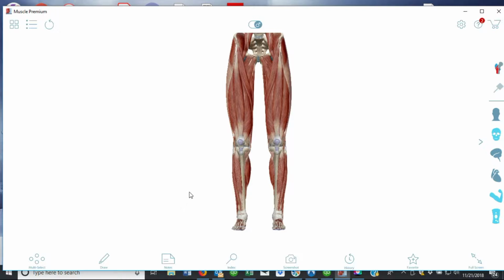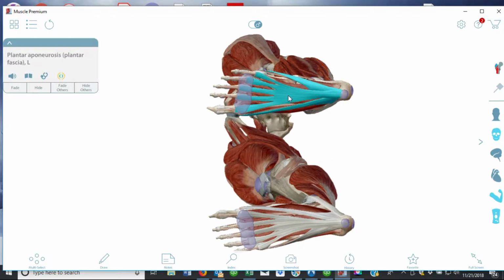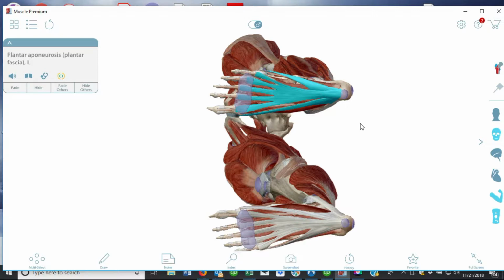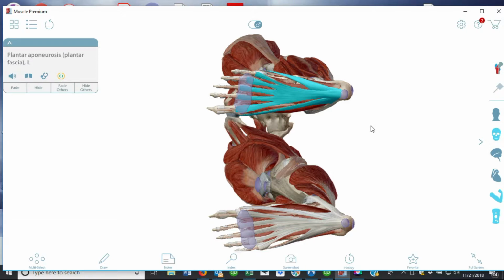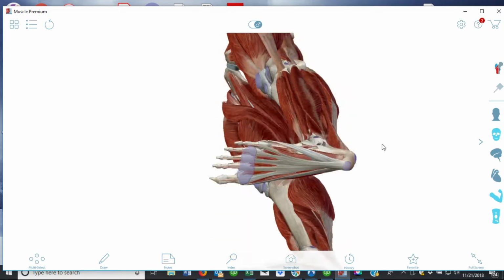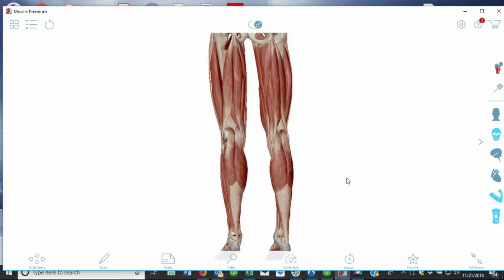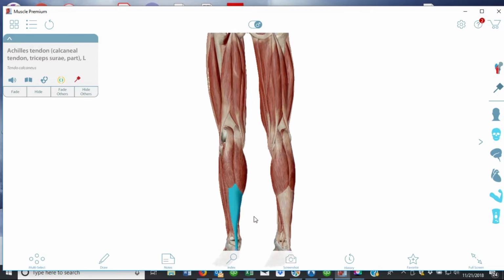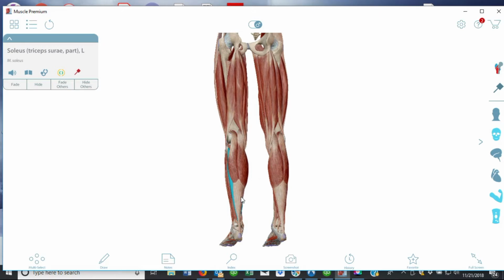Top 2 Causes of Heal and Foot Pain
Description of the 2 most common causes of heal and foot pain that we see here in our physical therapy clinic.